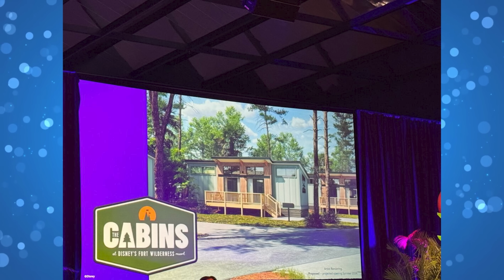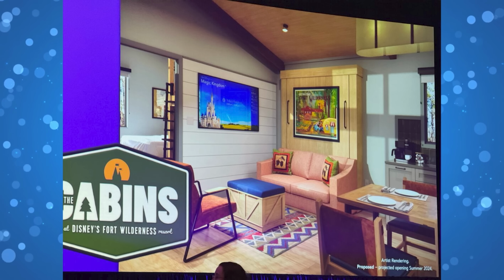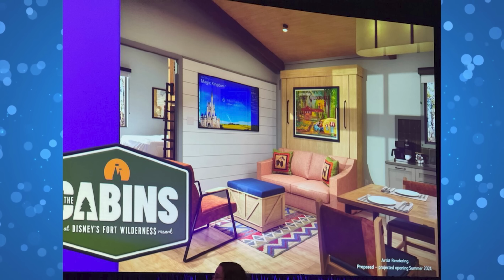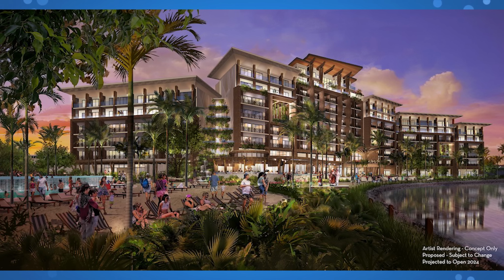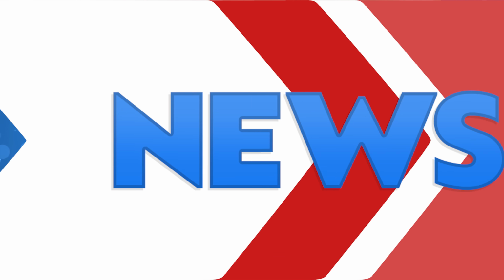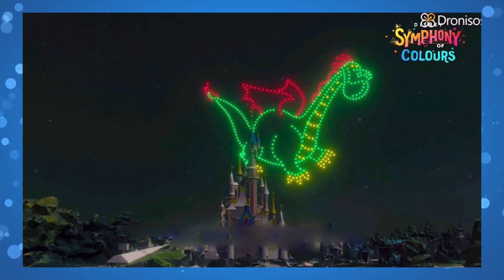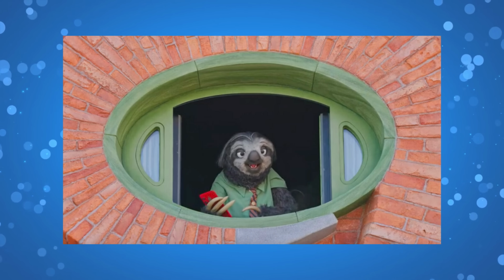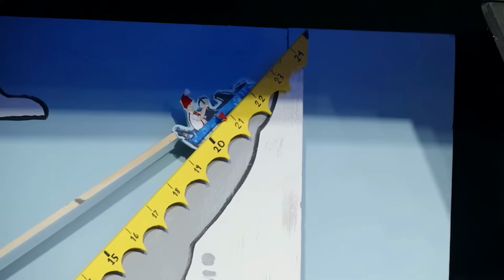Tom Rants AGAIN About New Fort Wilderness Cabins, Main Street Electrical Parade Drones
CHAPTERS
00:00 - Intro
03:15 - TOM RANTS ABOUT THE CABINS
14:07 - NEW TOWER AT POLYNESIAN
16:27 - WORLD CELEBRATION GARDEN LIGHTING MALFUNCTION
18:48 - DISNEY SPRINGS EET
19:23 - BE OUR GUEST AD
20:02 - VISA CARD MEMBERS RESORT OFFERS
20:42 - PIXAR HOTEL PROGRESS
21:56 - AUDIO PREVIEW OF ELECTRICAL SKY PARADE
23:24 - AVIS AUTOPIA
24:31 - TOKYO DISNEY STORY BEYOND HAUNTED MANSION
26:03 - SHANGHAI ZOOTOPIA PUPPETS
28:20 - OUTRO

🏰 A Disney fan’s hub for all Walt Disney news today!

If you’re looking for exclusive Disney news or want to experience the inside of the Disney parks, then you’re in the right place. The magic is just a click away! 🚀

For over 16 years, WDW News Today has been your go-to for all things Disney – news, podcasts, radio, and video. We've had a blast sharing our love for Disney, and it's all thanks to our dedicated audience that we're now the best website for Disney Parks News worldwide.